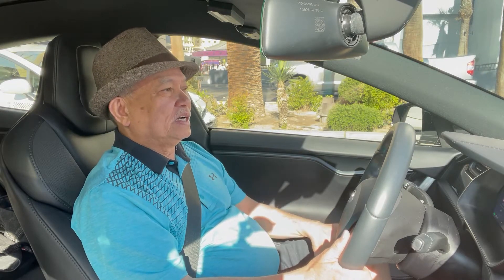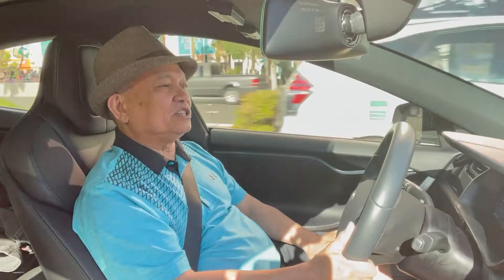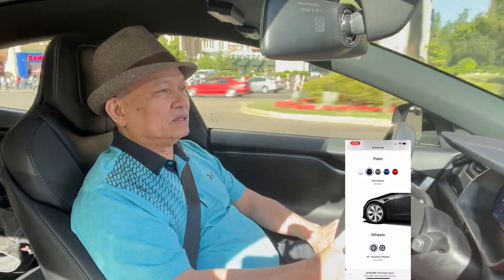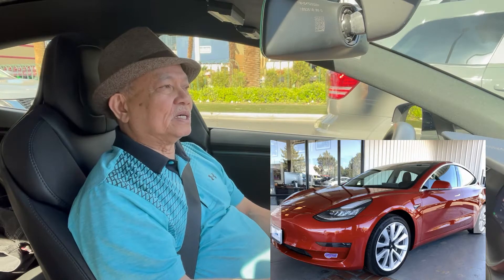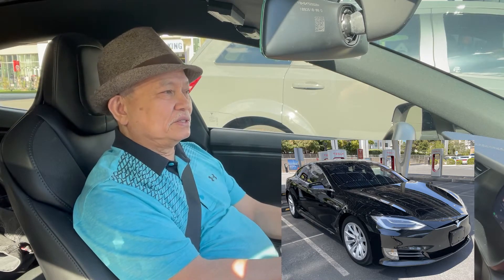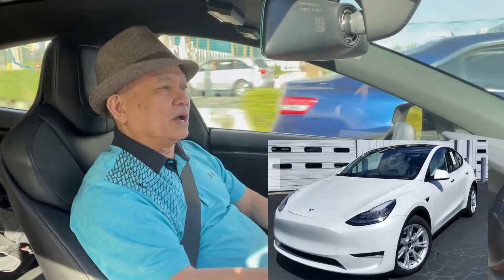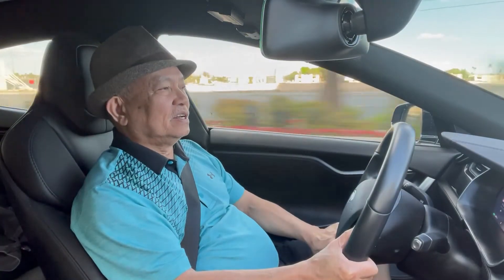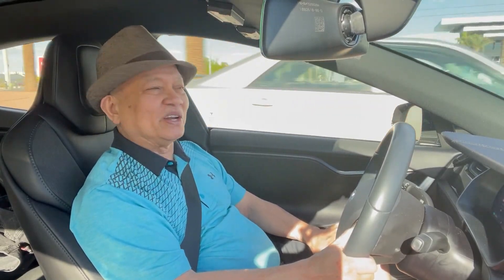Tesla Model S "The Full Self Driving Car"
The car of the future!
The Tesla Model S is equipped with a Full Self Driving and Driver Assistance System called Autopilot. This feature enable this car to steer, accelerate and brake automatically within its lane. Note: These functions does not replace the role of a driver, but is intended to make driving easier and cut down on accident on the roads.